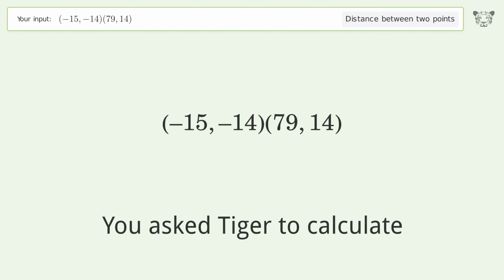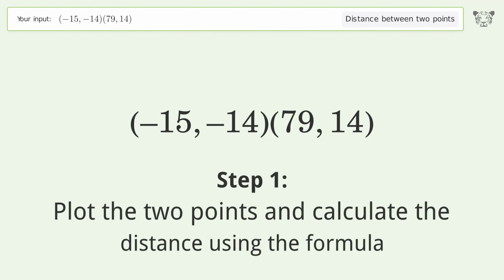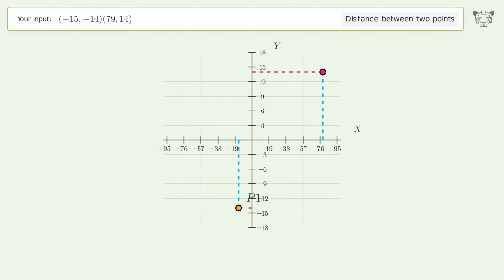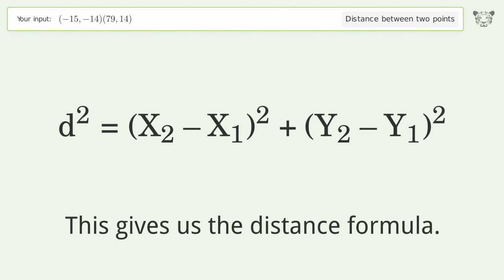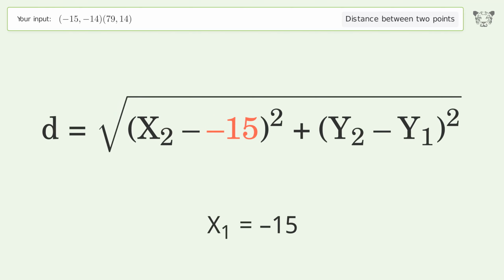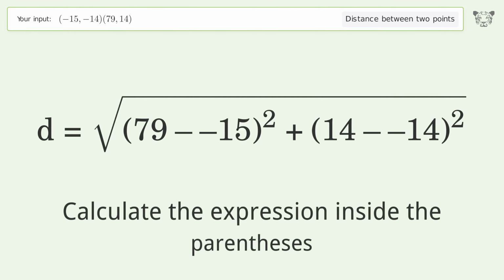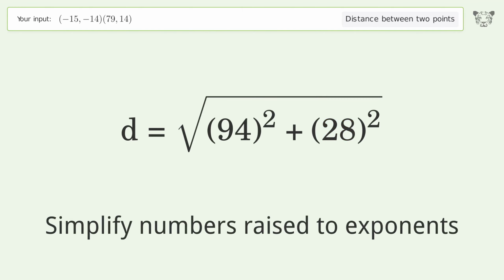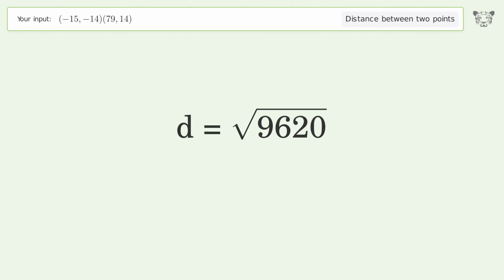Find the distance between two points p1 (-15,-14) and p2 (79,14): Step-by-Step Video Solution